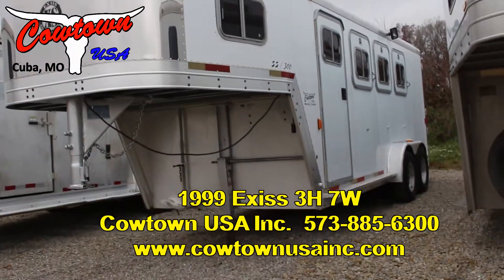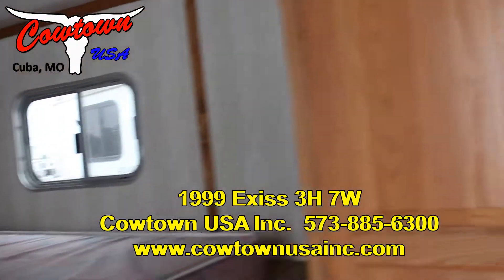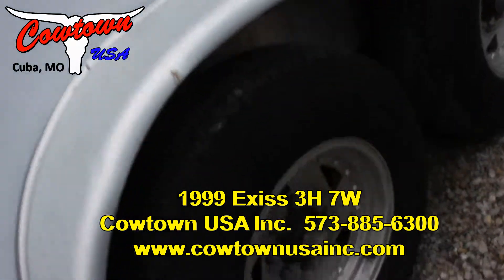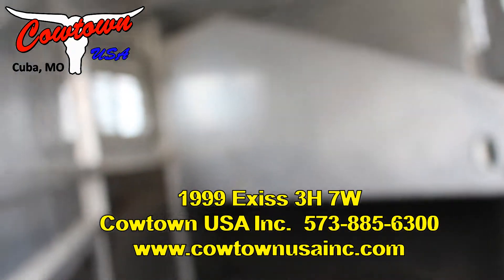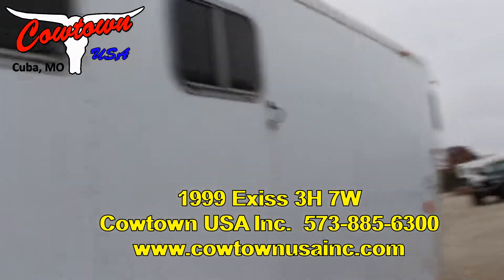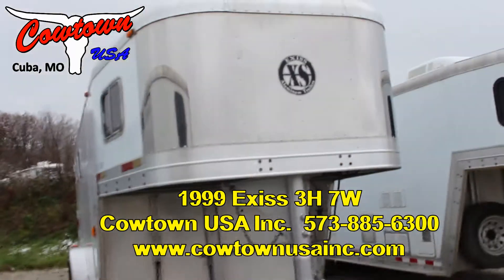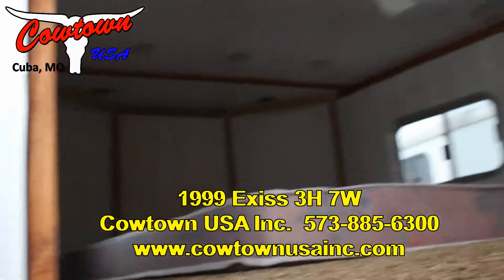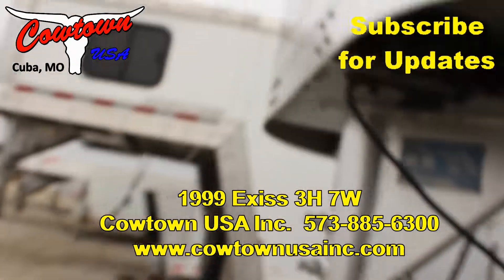1999 Exiss 3H 7W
Take a walk with us on this very clean 1999 Exiss 3H 7W trailer. This trailer won't break the bank book.

413 Daniels Rd.